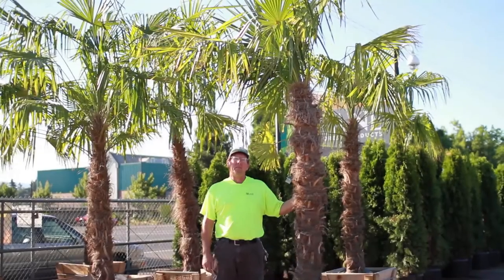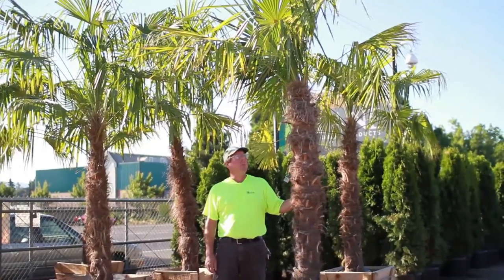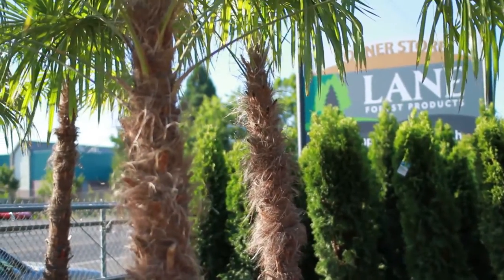Windmill Palm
This exotic tree will grow a very manageable 10 - 25 feet tall, has a tropical, modern look and is very cold hardy.  The Windmill Palm has beautiful fan-like fronds and is surprisingly low maintenance and naturally pest resistant.

Find these available at our Corner Store Nursery in Glenwood: 3409 Franklin Blvd.